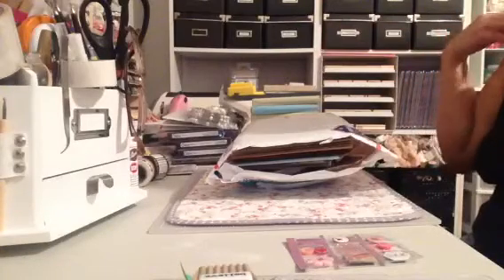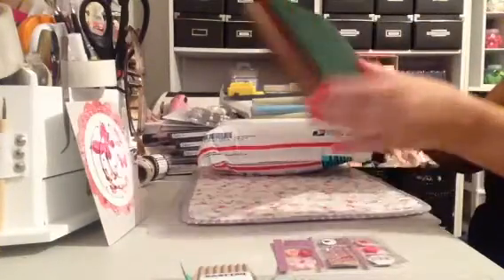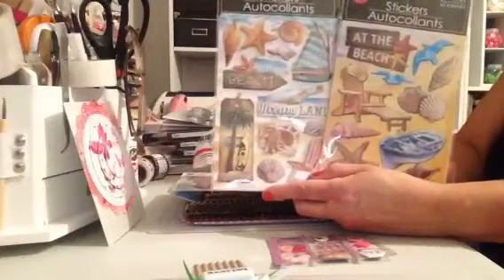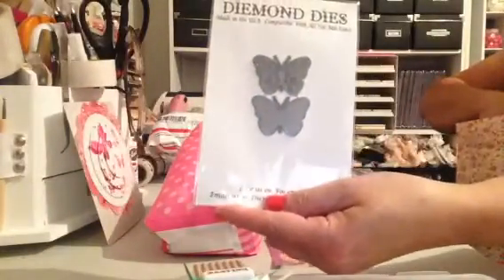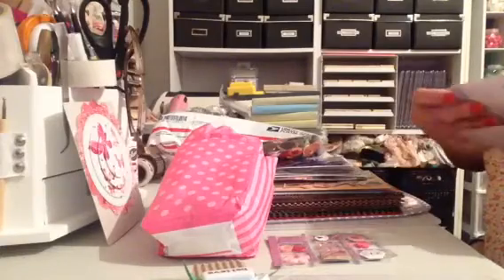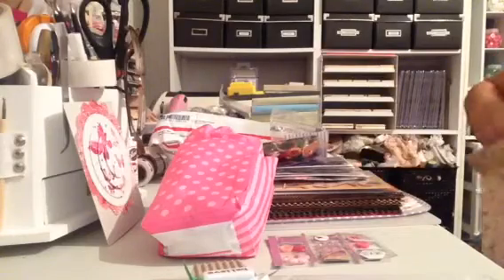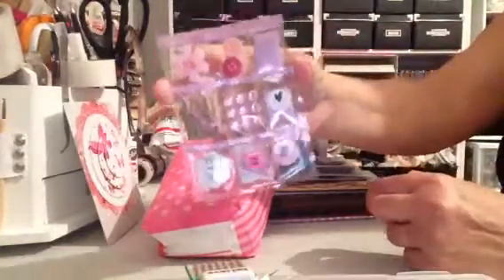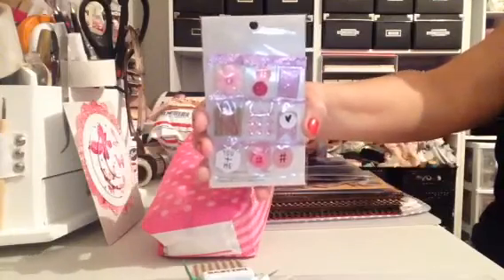Mini Pocket Letter And Happy Mail From Marla H